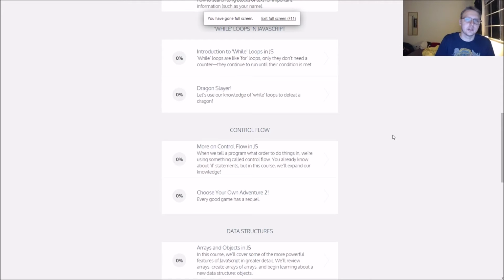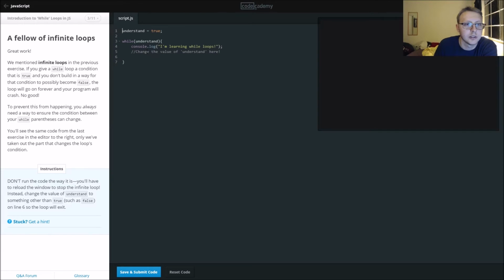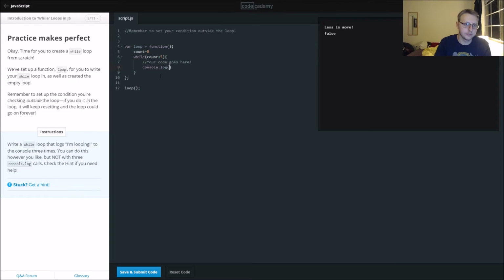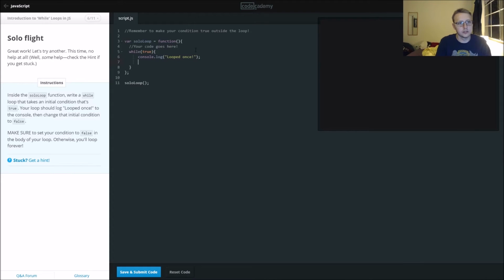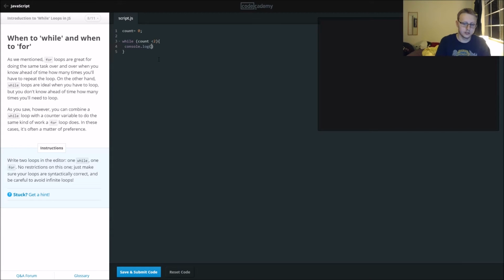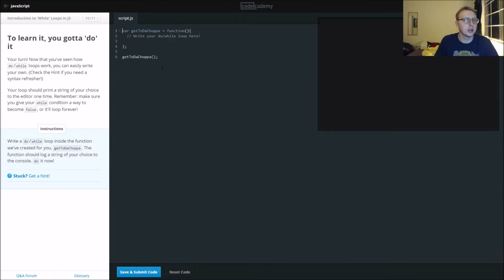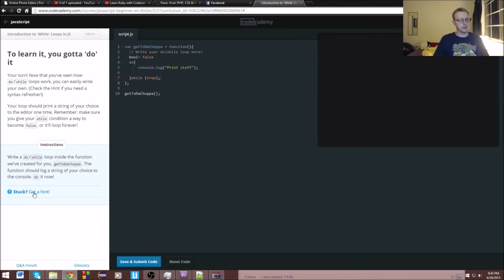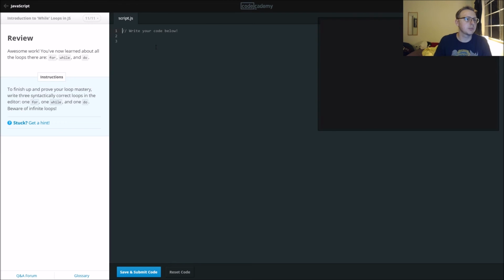Learn JavaScript with Codecademy: Introduction to 'While' Loops in JS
Brief video going over JavaScript course Introduction to While Loops in JS from CodeCademy.